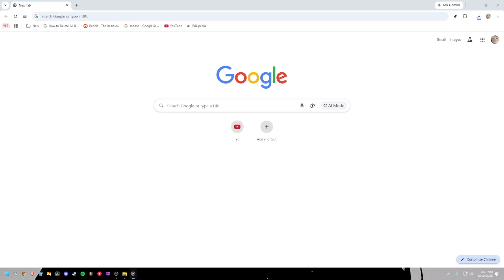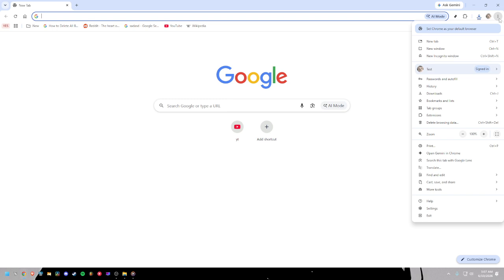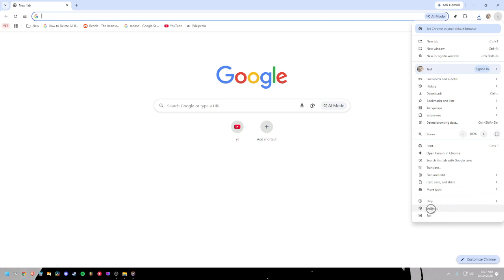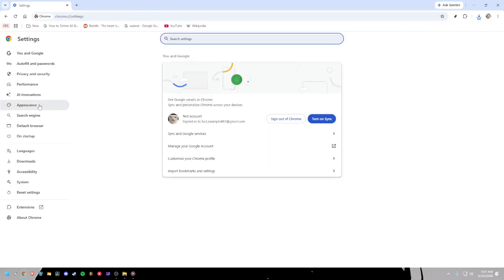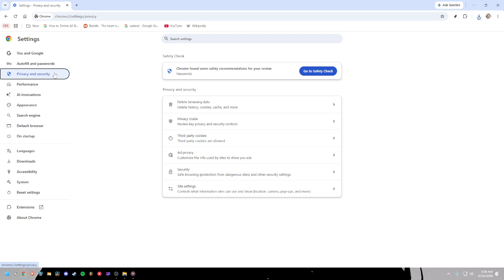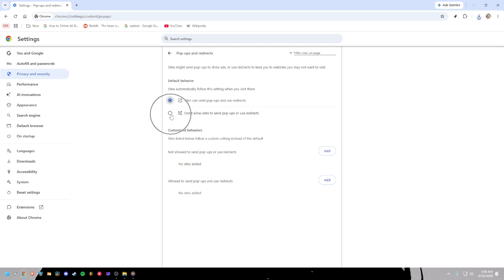How to Disable The New ad Tracking in Google Chrome [2026 Tutorial for Beginners]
Learn how to disable the new ad tracking in Google Chrome so your browsing feels more private. In this quick Chrome tutorial, you’ll find the right privacy settings to turn off ad-related tracking, including topics and personalization. Try searching for disable ad tracking Chrome, turn off ad personalization, or stop Google ads tracking.

-Google Drive
-Google Meets
-Google Sheets
-Google Chrome
-Google Forms
-Google Gmail